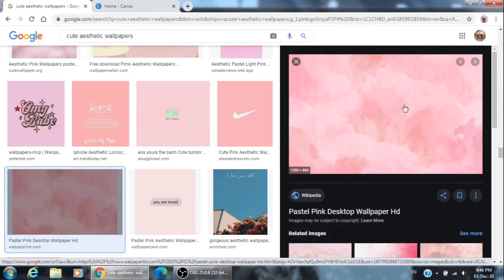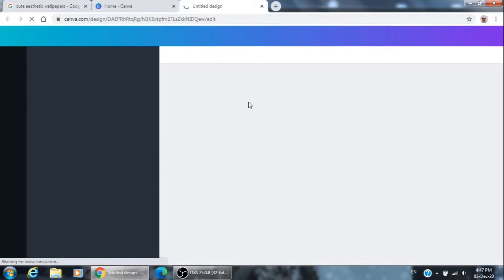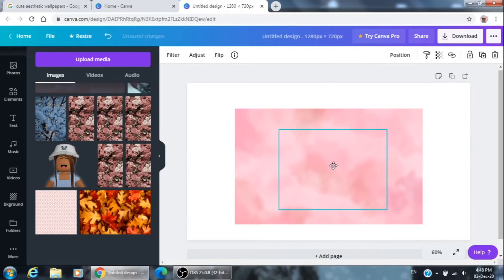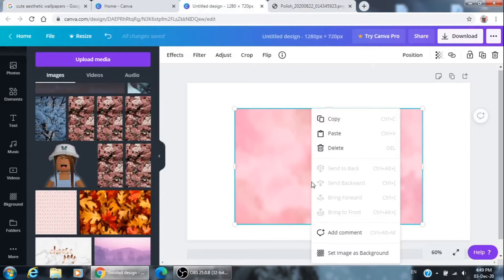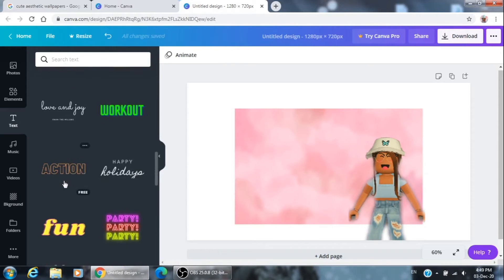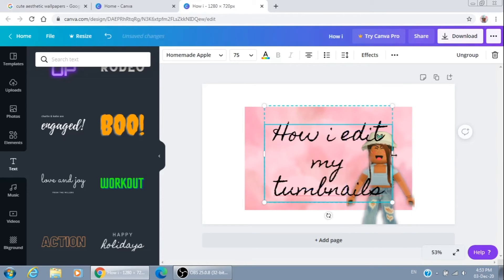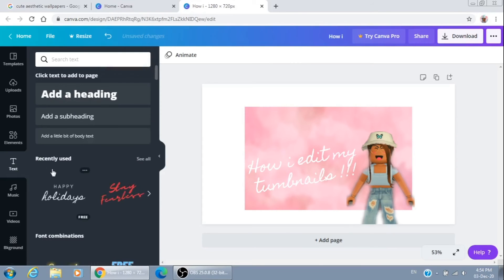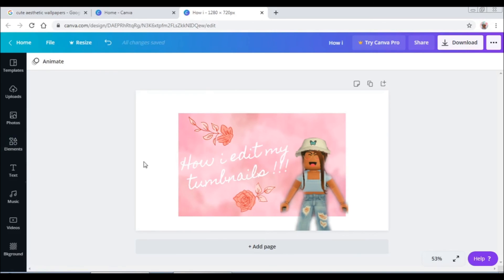HOW I EDIT MY TUMBNAILS | Tota's Vlogs